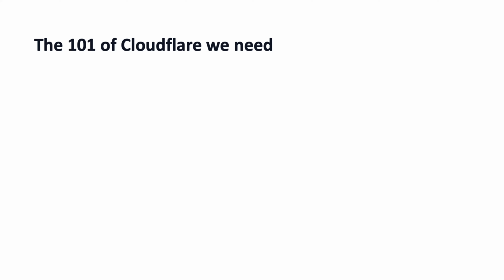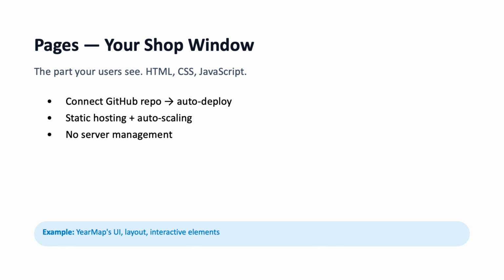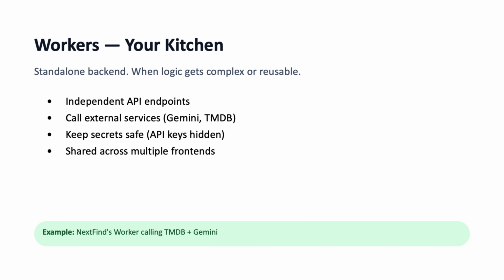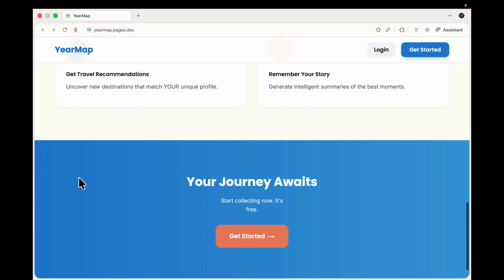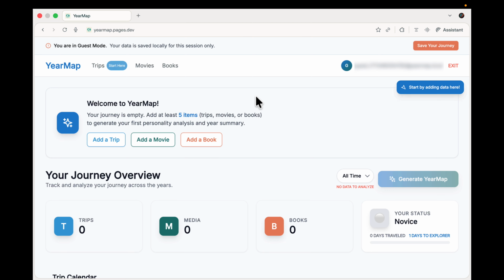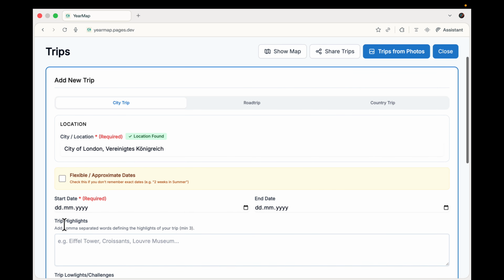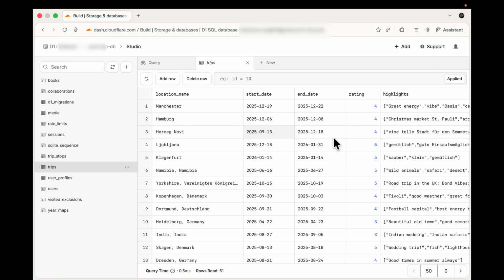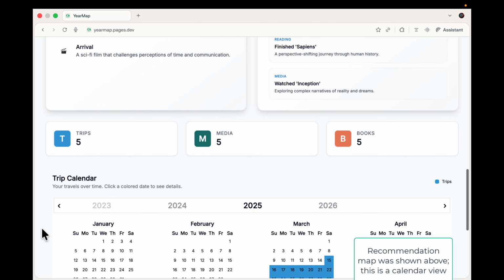Build Your Stuff Yourself: How I Ship AI Side Projects in Hours (Part 3/3)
As a Product Manager and a curious person, I am always excited about new technologies - and how we can leverage them.

This is Part 2 of my 3-part short video series on how I learnt to use vibe coding (GitHub + Cloudflare + Antigravity) to build & ship AI products fast.

🎯 WHAT YOU'LL LEARN:
• How to start with vibe coding and how it changes the approach to doing things
• The tech stack I use: GitHub, Cloudflare, Antigravity
• Real examples I have built

🔗 Demo project shown today:
→ YearMap - AI-powered personal dashboard that aggregates your travels, reading habits, and media consumption to provide a psychological profile of your year + recommendations for future trips, movies & books

📚 SERIES ROADMAP:
✅ Part 1: Introduction, Demo, High-level Architecture to make it work:    • Build Your Stuff Yourself: How I Ship AI S...
✅ Part 2: Going deeper: the development flow and how to connect things
✅ Part 3: More advanced steps, such as integrations, DB, user management & Demo of a new project you can try out (you're here)

🛠️ TECH STACK COVERED:
• Antigravity (agentic development for rapid prototyping)
• GitHub (version control + deployment trigger)
• Cloudflare Pages (free hosting + auto-deploy)
• Cloudflare Workers (serverless compute)
• Cloudflare D1 (database)
• Gemini API (AI recommendations)

👋 ABOUT ME:
I'm a Global Product Lead at with 10+ years in B2B software. I explore AI tools to understand what's actually possible and leverage them for my work & side projects. This helps me build better products, prototype my goals and lead more effectively.

• Try the apps and tell me what breaks (that's how we both learn!)